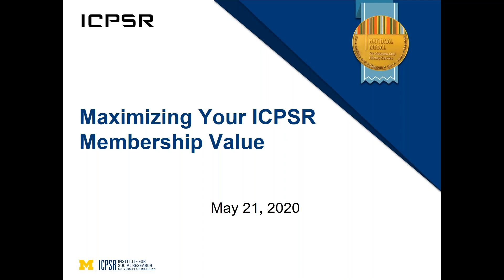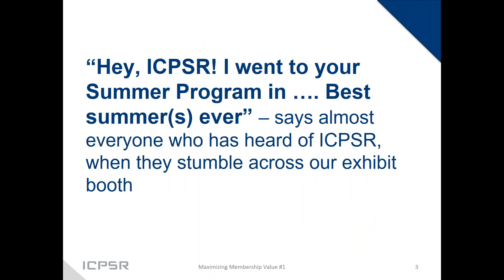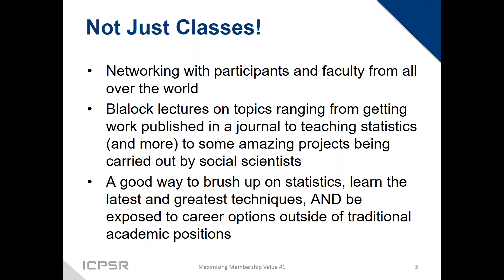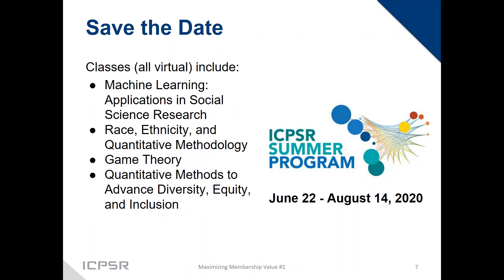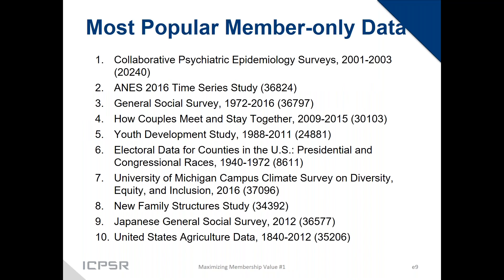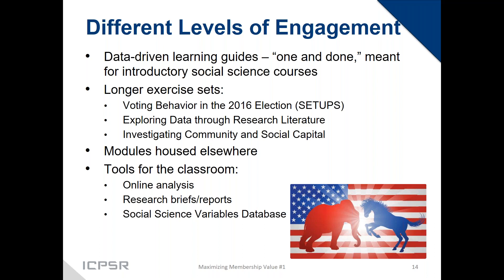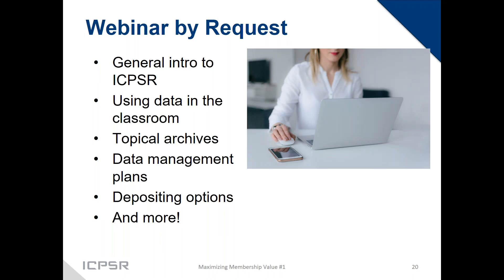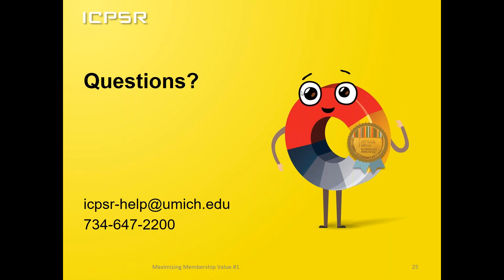Maximizing Your ICPSR Membership Value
Join us for this pre-recorded webinar to learn about ICPSR resources. We'll talk about:
- Data-driven Learning Guides
- the ICPSR paper competition and other resources for students
- exercise sets for substantive and technical courses
- the world-renowned ICPSR Summer Program
- and of course data

This session will include an overview of these resources and tips for how they can be used in a remote setting.

This webinar will demonstrate tools available for free to ICPSR members. Non-members are also welcome, and you can find out more about ICPSR membership at icpsr.umich.edu.

This is part of the ICPSR Maximizing Your Membership Value Series. It was originally recorded with a live audience in May 2020.

ICPSR is the world's largest archive of digital social science data. We
acquire, preserve, and distribute original social science research data. ICPSR is a partner in social science research.